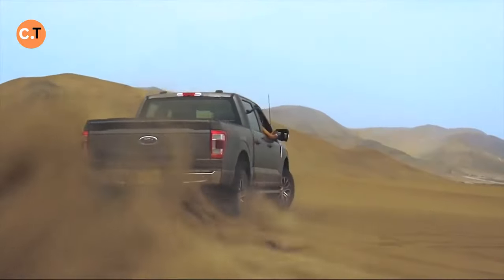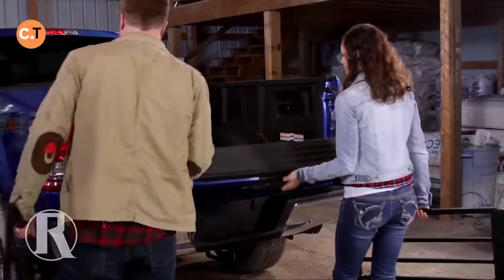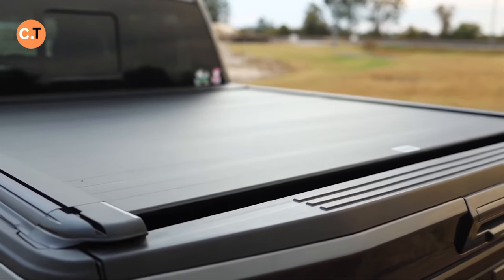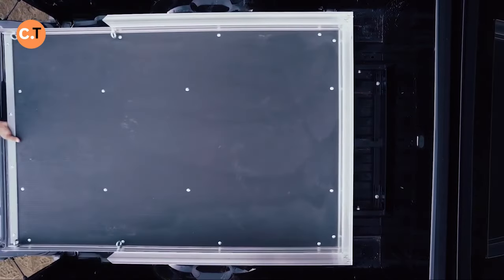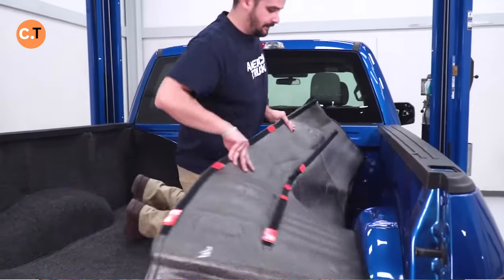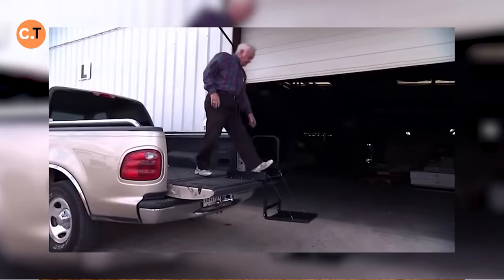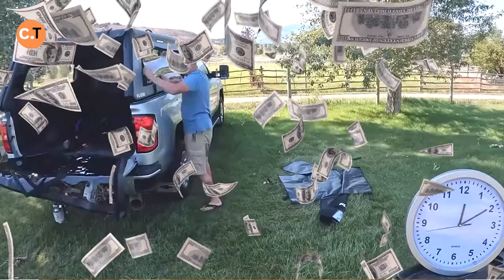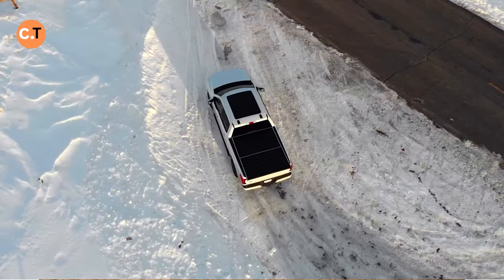Inventions For A Pickup Truck That You Should Know About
50 Must-Have Inventions for Your Pickup Truck

Looking to upgrade your pickup truck game? Look no further! In this video, we showcase 10 ingenious inventions that every pickup truck owner should know about. From enhancing storage solutions to improving functionality and safety, these innovations are designed to make your life easier on the road and at the job site.

Truck Bed Organizer: Say goodbye to clutter and chaos in your truck bed with this innovative organizer system. Keep your tools, gear, and supplies neatly arranged for easy access and efficient storage.

Tailgate Step: Tired of struggling to climb in and out of your truck bed? This handy tailgate step provides a stable platform for easy entry and exit, making loading and unloading a breeze.

Bed Extender: Need extra space for hauling long or oversized items? A bed extender allows you to safely transport large loads without the hassle of a trailer.

Toolbox with Built-in Power Outlets: Stay powered up on the go with a toolbox equipped with integrated power outlets. Charge your tools, devices, and gadgets wherever you are without needing to hunt for a power source.

Truck Bed Tent: Turn your pickup truck into a cozy camper with a truck bed tent. Perfect for weekend getaways or spontaneous adventures, these tents provide a comfortable and convenient sleeping space wherever you park.

Cargo Divider: Keep your cargo organized and secure with a cargo divider. Prevent items from shifting during transit and maximize the use of your truck bed space.

Bed Liner: Protect your truck bed from scratches, dents, and rust with a durable bed liner. Whether you're hauling gravel, firewood, or construction materials, a quality bed liner keeps your truck looking good as new.

Backup Camera System: Improve safety and visibility while reversing with a backup camera system. Say goodbye to blind spots and parking mishaps with this essential upgrade.

Hitch-Mounted Cargo Carrier: Need extra storage space for road trips or outdoor adventures? A hitch-mounted cargo carrier provides a convenient solution for transporting bulky items like luggage, coolers, and sports gear.

Truck Bed Lights: Illuminate your truck bed with LED lights for enhanced visibility and functionality, especially during nighttime loading and unloading.

Upgrade your pickup truck with these game-changing inventions and experience the ultimate in convenience, comfort, and versatility on the road. Don't settle for ordinary – take your truck to the next level with these must-have accessories!

Subscribe for more contact information such as (Amazing Construction Tools And Ingenious Machines, Construction Tips & Hacks That Work Extremely Well, EXCEPTIONALLY SKILLED CONSTRUCTION WORKERS TAKING THEIR SKILLS TO A WHOLE NEW LEVEL, Construction technologies that have reached new heights, Smart furniture construction and space-saving design construction, Amazing Camping Inventions You Should See, Most Inventions That Will Blow Your Mind, most Ingenious construction workers who are on a different level,)